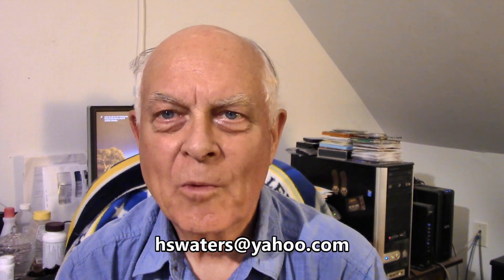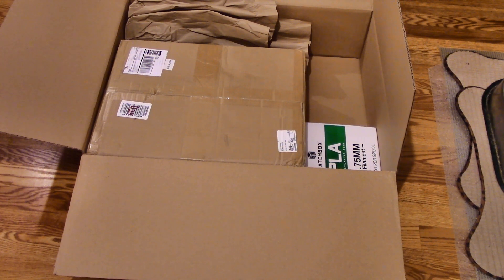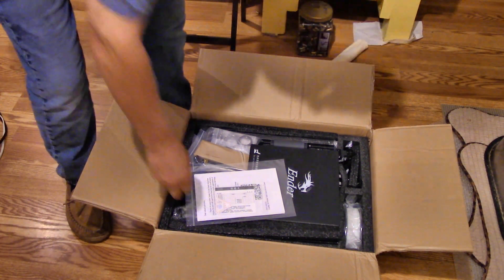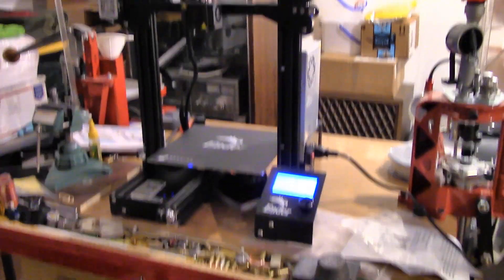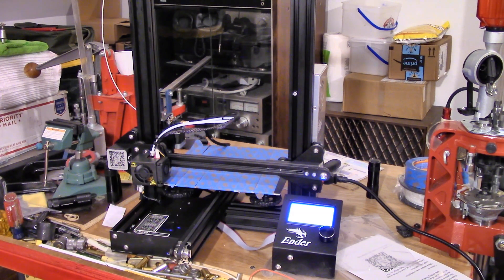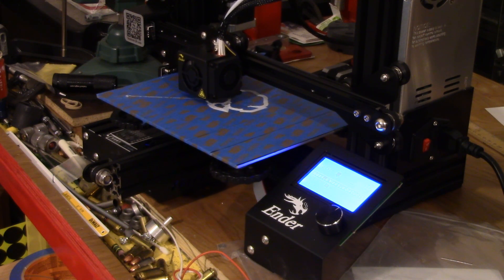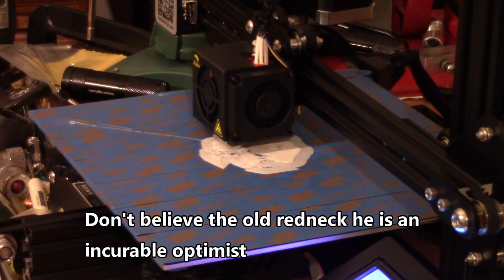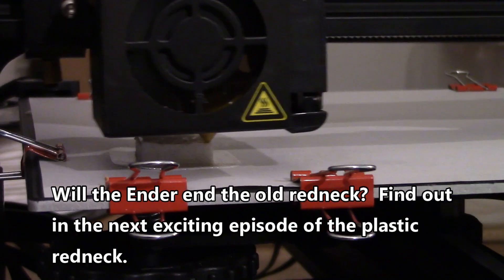Creality Ender 3 3D printer part 1 of 2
I finally gave in to curiosity and got a printer.